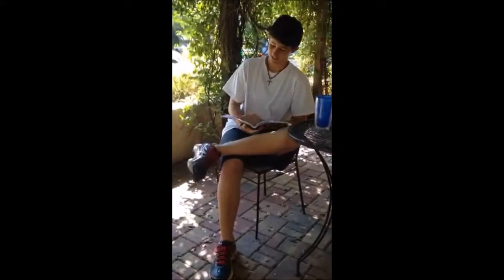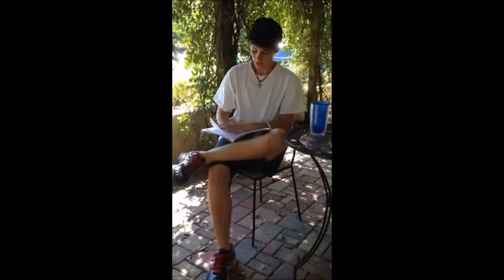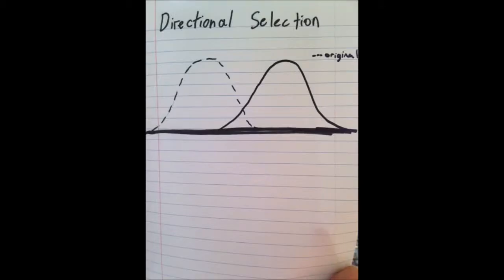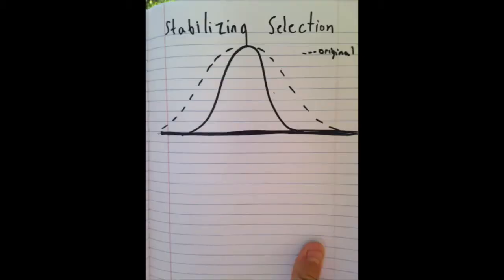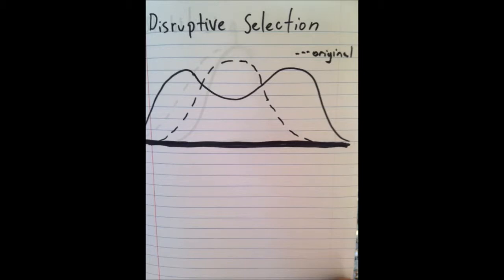The Worst Video On Evolution Ever Created